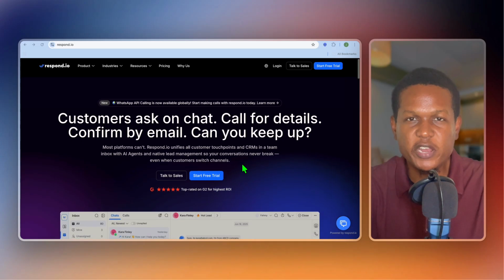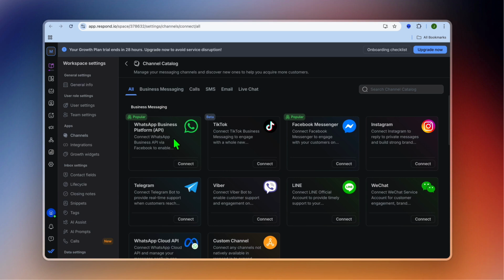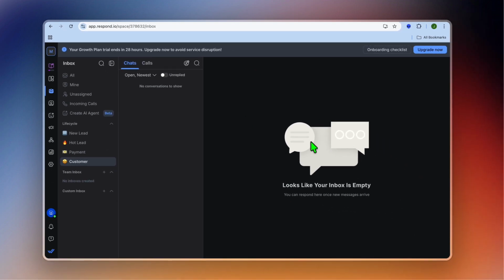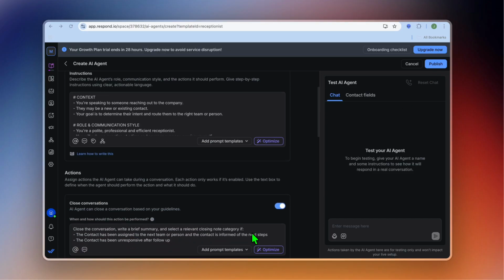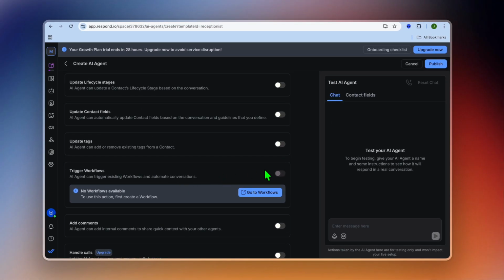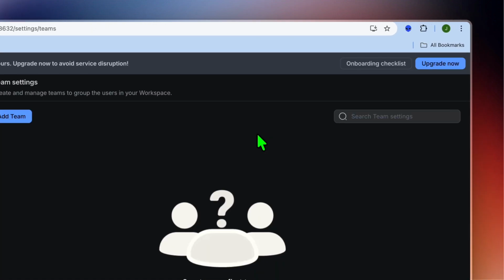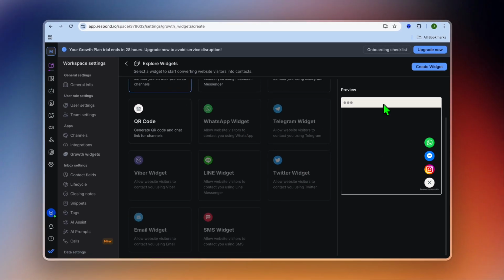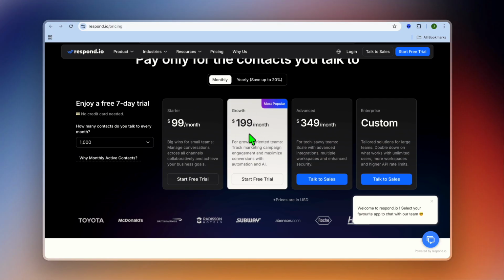Stop Losing Leads (Respond io Full Setup Tutorial 2026 Guide)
If your business is growing, your inbox is probably a mess.

Leads are coming in from WhatsApp, Instagram, Messenger… and they’re getting lost. Follow-ups are inconsistent. Conversations are scattered. Sales slip through the cracks.

In this Respond.io Full Setup Tutorial (2026 Guide), I walk you step-by-step through how to:

Connect WhatsApp, Instagram & Messenger

Organize all conversations in one shared inbox

Automatically tag and segment leads

Assign conversations to your team

Build simple automations

Send broadcast messages the right way

Track reports and performance

Choose the right Respond.io pricing plan

By the end of this video, you’ll have your entire messaging system organized, automated, and ready to convert more leads into customers.

💰 Respond.io Pricing Explained

You can get started completely free.

Most growing businesses should start with the Growth Plan, which gives you automation features, multi-user access, and scalable workflows.

Plans start at $99/month and go up to $199/month for advanced AI features, automation tools, and up to 10 users.

If you're serious about scaling your customer communication, this is one of the most powerful tools available right now.

Agencies

Sales teams

Coaches & consultants

Local businesses

Anyone overwhelmed by DMs and WhatsApp messages

If you're tired of losing leads because your inbox is disorganized, this will fix it.

🔎 Keywords (SEO Support)

respond.io tutorial 2026
respond.io full setup guide
how to use respond.io
respond.io WhatsApp automation
respond.io review
WhatsApp API setup tutorial
WhatsApp automation for ecommerce